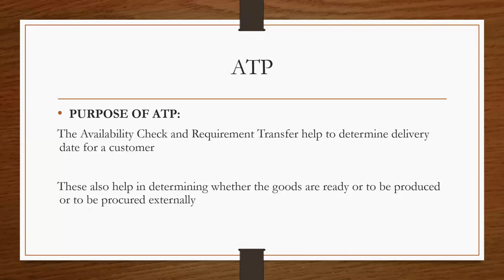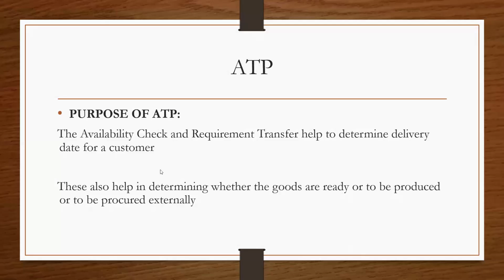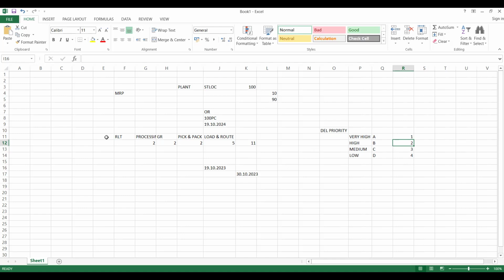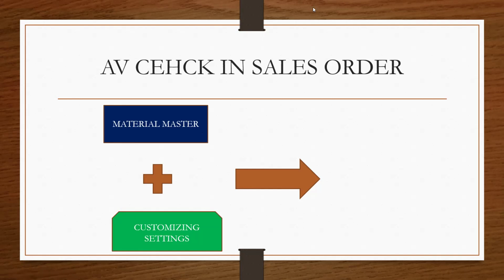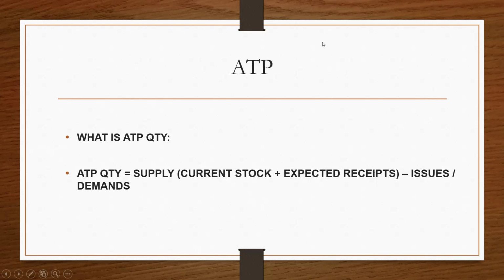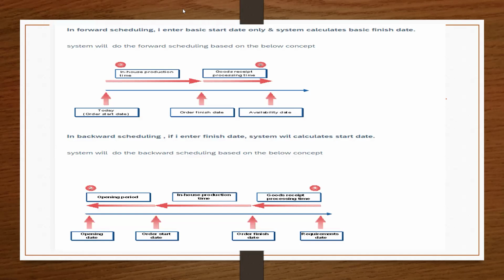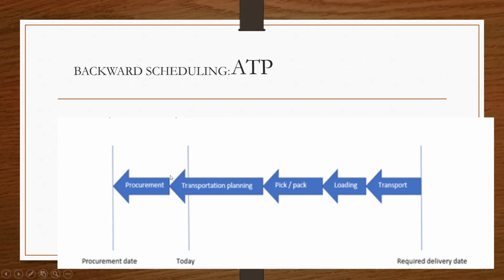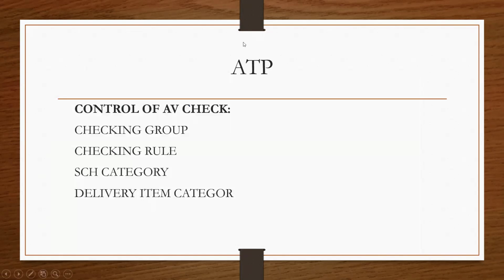AV CHECK INTRO IN S4 HANA SALES-FOR FULL COURSE PLEASE CHECK YOUTUBE DESCRPTION LINK